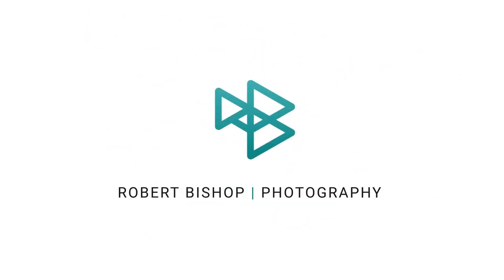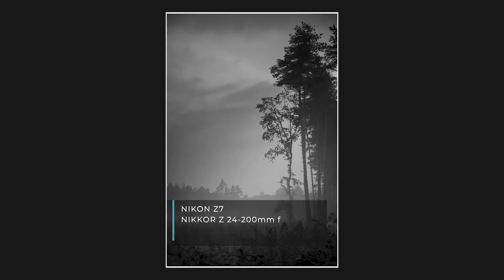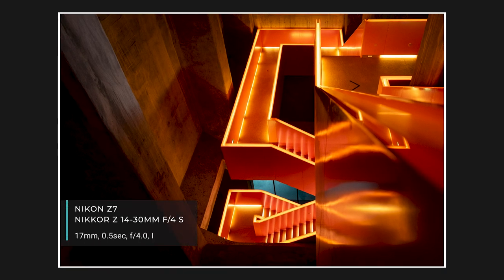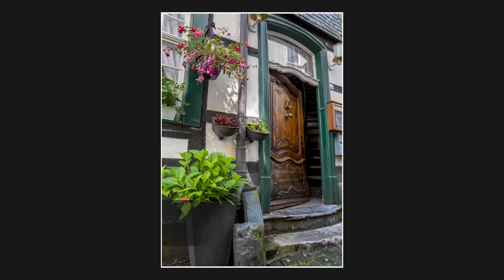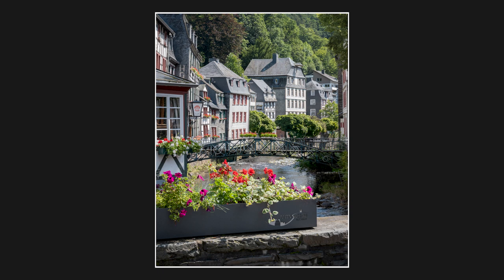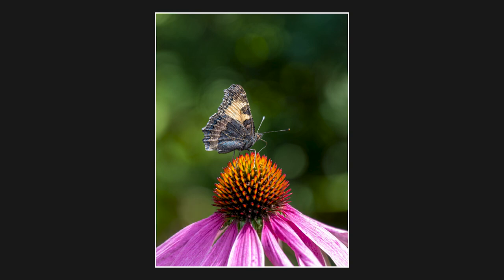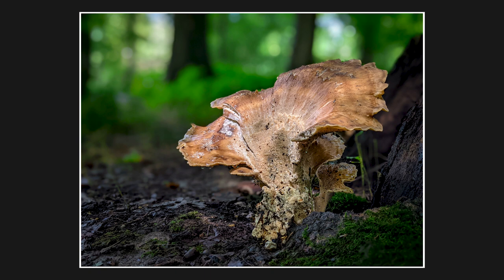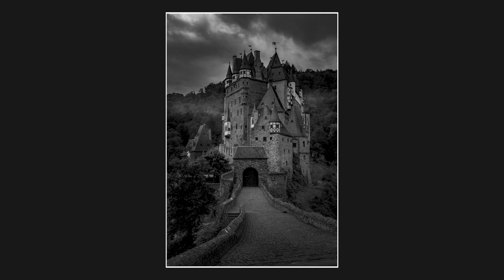What's the Best Nikon Lens for Travel Photography?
What are the best Nikon Z lenses for travel photography? In this video I'll be sharing some of my travel photos from my recent trip to Germany and talking about the Z lenses I used and why.